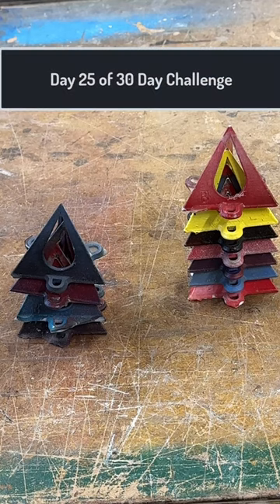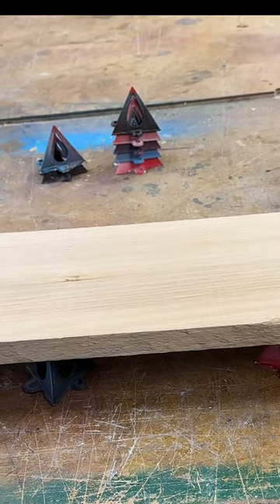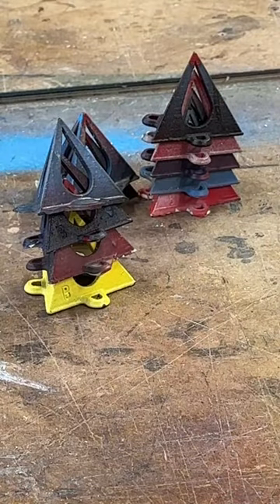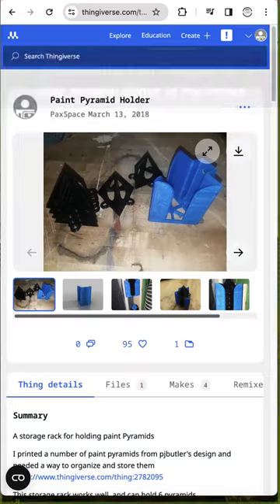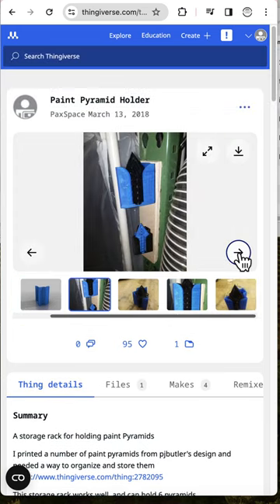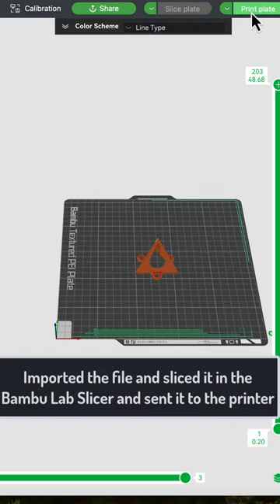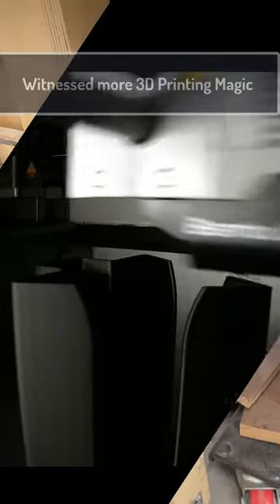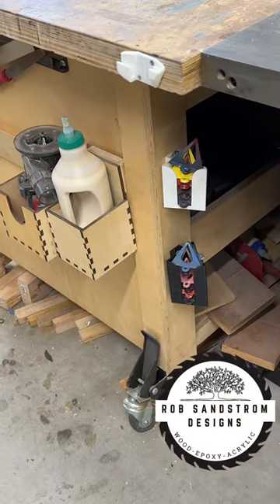DIY 3D Printed Paint Pyramid: Ultimate Storage Hack!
Discover the ultimate solution to organizing your painting pyramids with this innovative 3D printed paint pyramid holder! 🎨✨ In this quick DIY tutorial, we'll show you how to easily you can print a customizable paint pyramid holder.